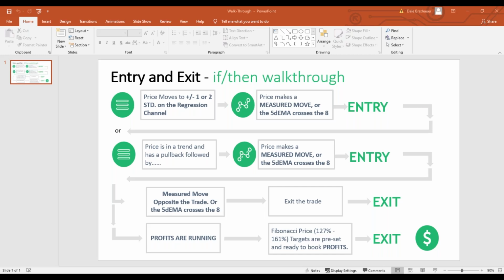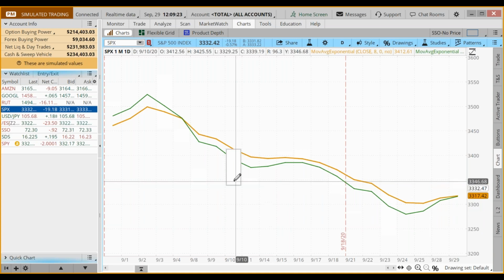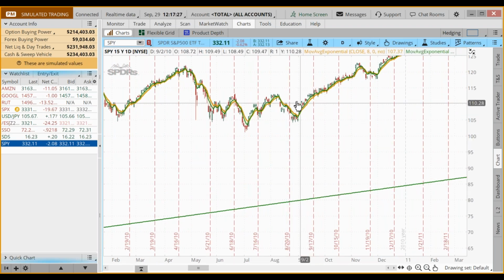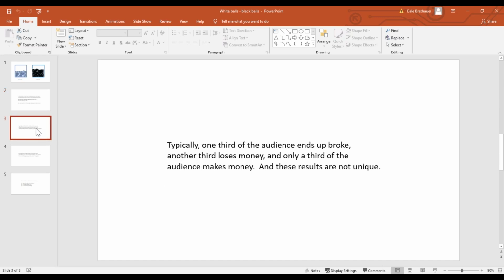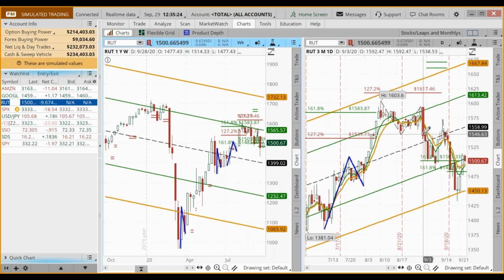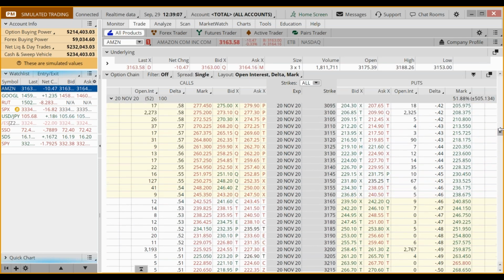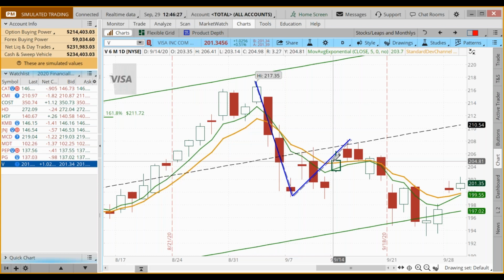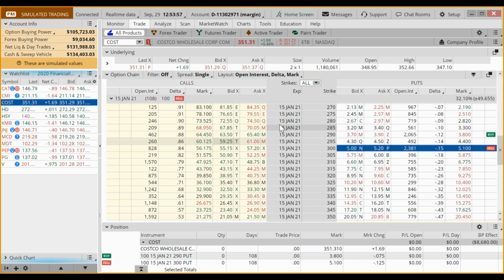Options Infinity Member's Webinar -9/29/20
As a member of Options Infinity you are part of a community that, among other perks, meets once a week to discuss the 3 Principle Trading Strategy and associated trades made during the week.  This is the actual Options Infinity Member's Webinar from 9/29/20.   One subject I discuss is the need for a positive expectation strategy and proper trade size.  Enjoy!

Learn my list of Financially Strong stock for 2020.  These stocks outperform the market by as much as 1600% over the last ten years